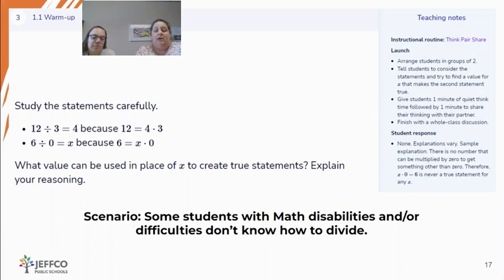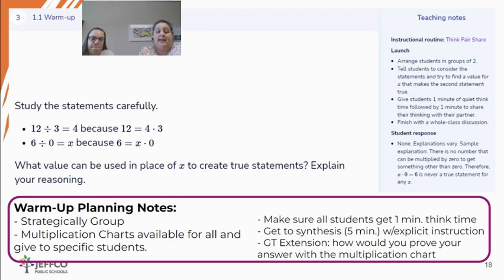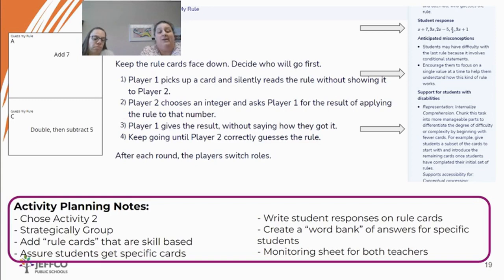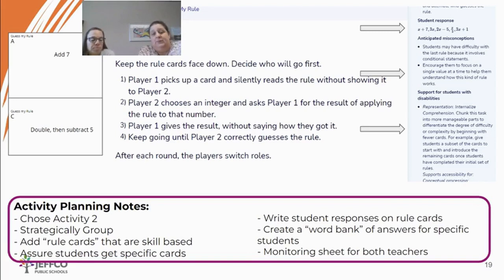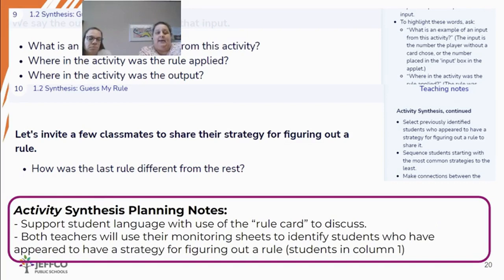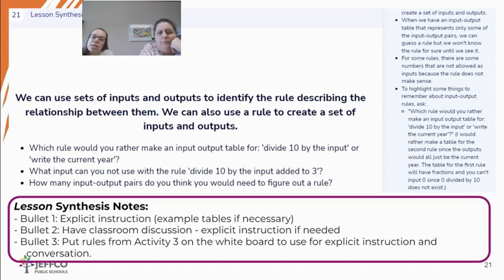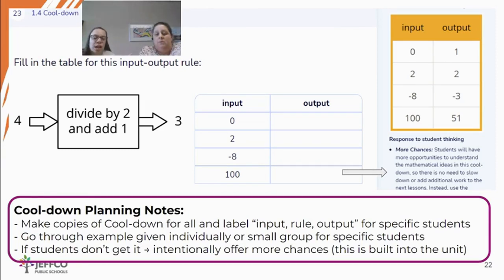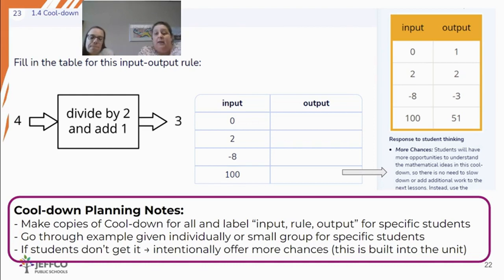IM/SpEd Planning Example with Subtitles